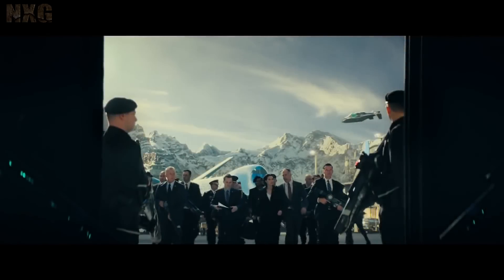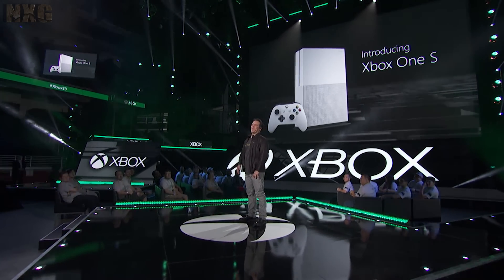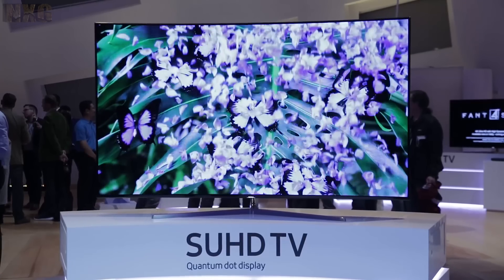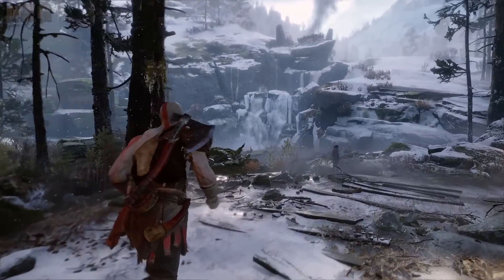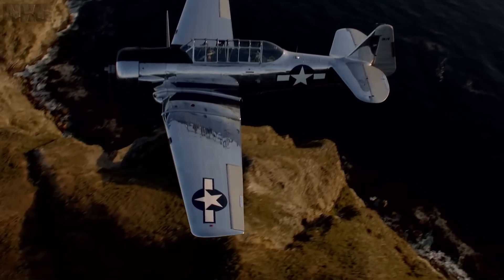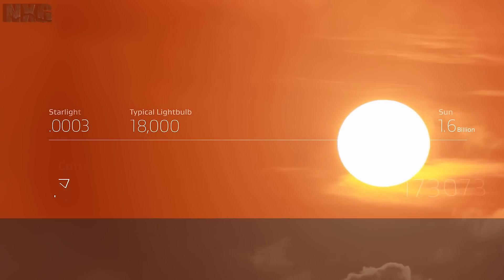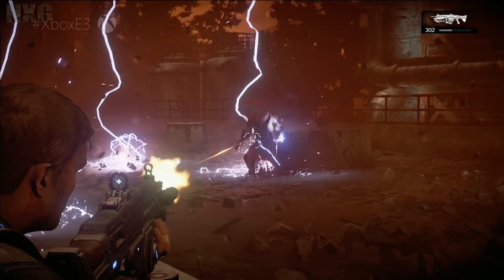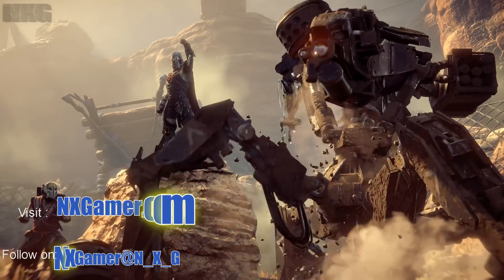HDR, 4K, UHD Blu-Ray Explained: All you need to know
With the advent of a new format and standard in TV, Movie and gaming upon. We delve into the detail, information and jargon busting to give you all the details about what it is, how it will affect you and everything in-between.

Players, TV, Consoles, movies, PC and more are all covered in this one stop guide for all need to know for the new TV revolution.